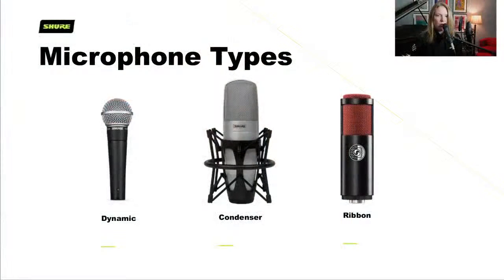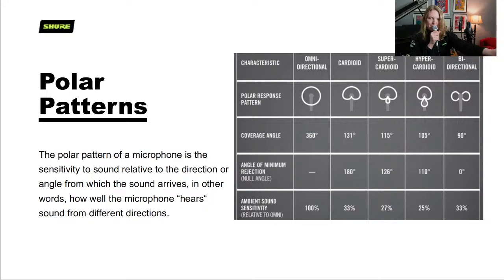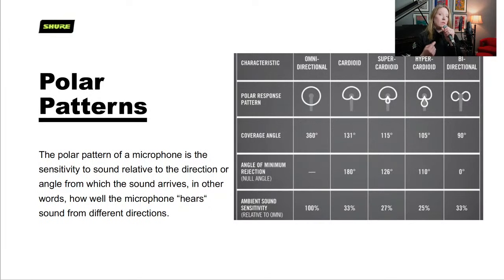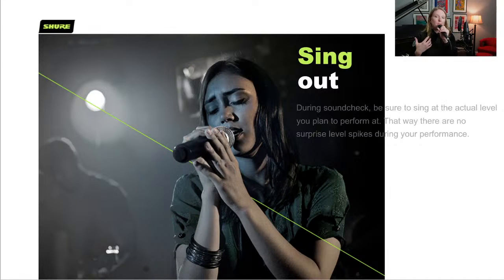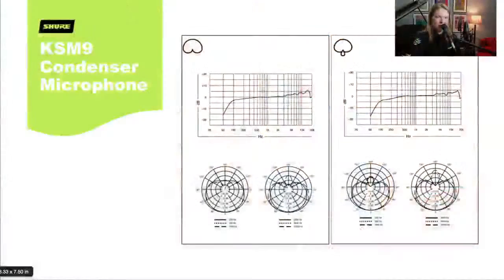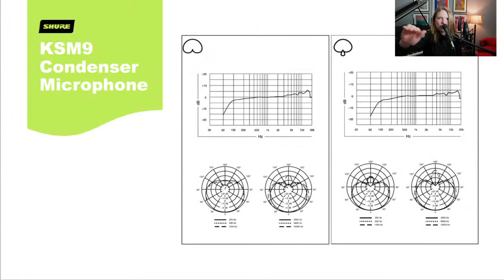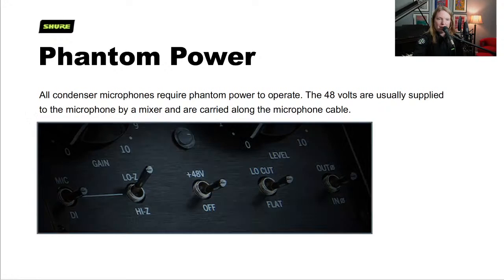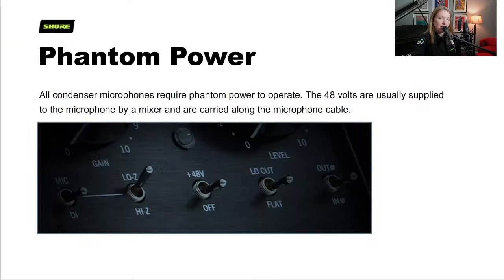Vocal Microphone Techniques with Laura Clapp Davidson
Have you ever asked, “How do you sing into THAT!?”  Vocal microphone technique is often misunderstood and unexplored. Join Shure Market Development Manager Laura Clapp Davidson to learn about the different types of microphones and how the voice interacts with each one through specific examples of technique.

Laura heads up the retail market development team for Shure. She brings passion and a knowledge of gear that comes from over 15 years in the MI industry. When she isn’t talking about music equipment, she’s singing or playing through it as a professional singer/songwriter.